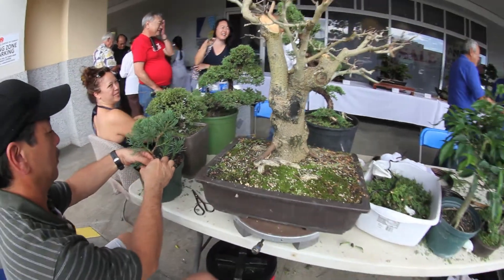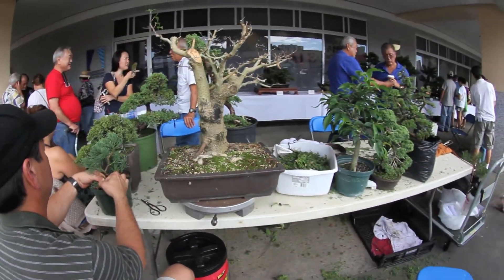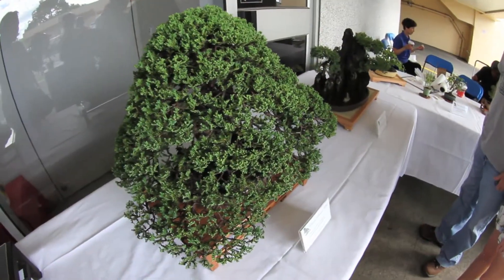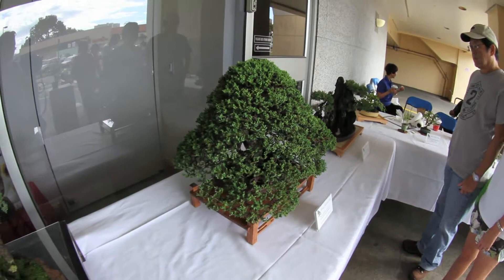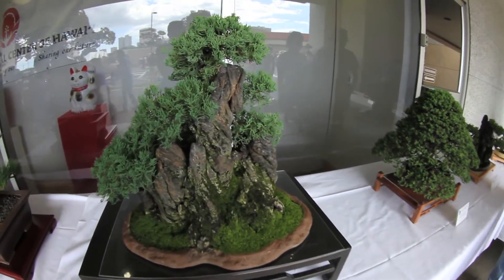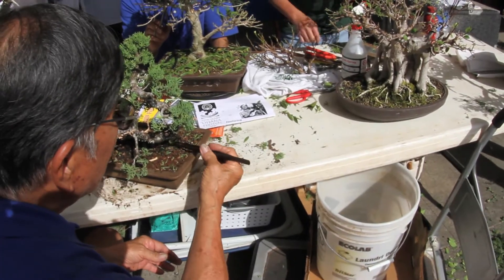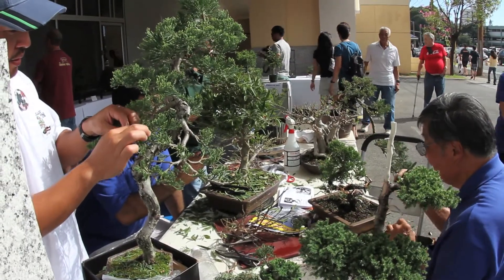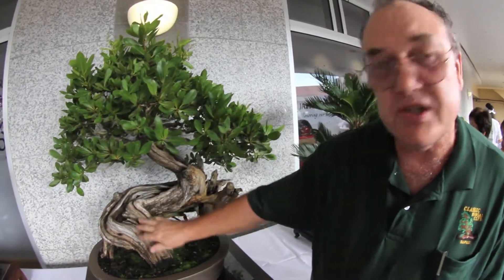Hawaii Vacation Connection - Bonsai in Hawaii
the Japanese horticultural art form, continues to grow in popularity throughout Hawaii. Visitors can take classes to learn the techniques or visit the Hawaii Bonsai Center in Waimanalo.